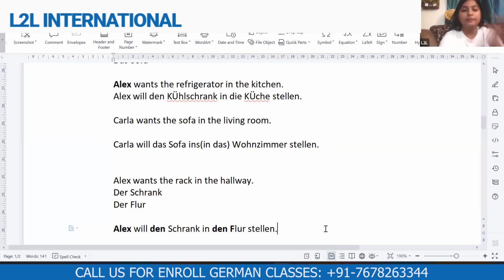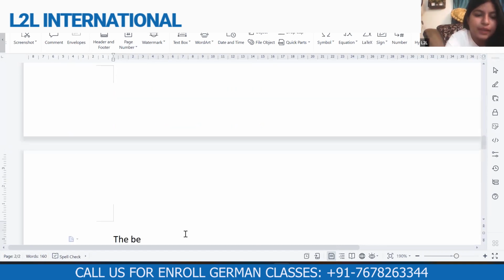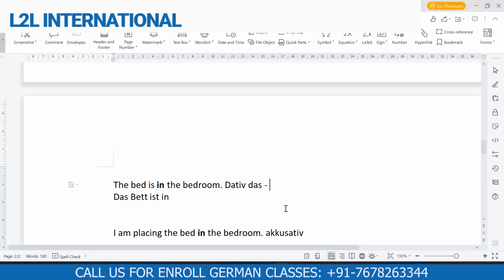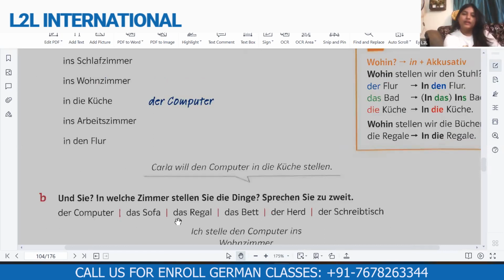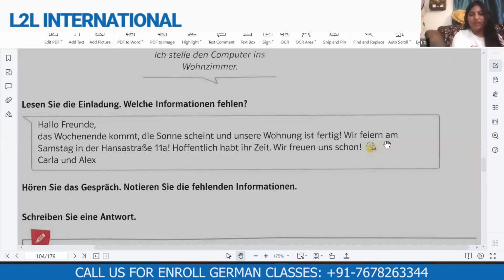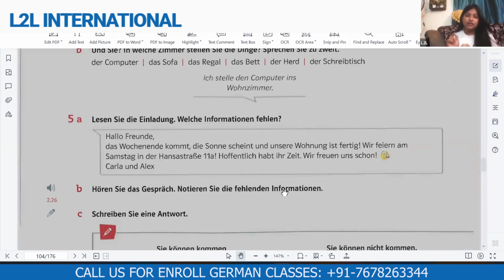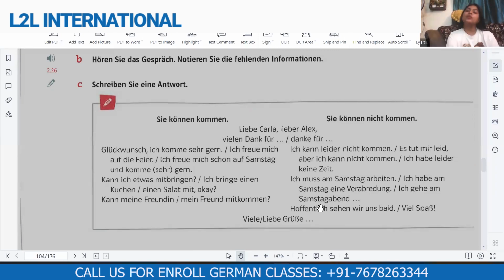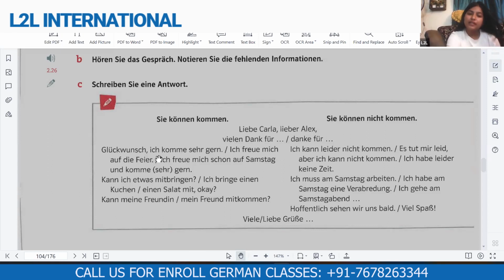German A1 Level | Lesson-99 | German Verbs Explained | Learn German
"In this comprehensive German lesson, we'll explore the verbs ""liegen," ""legen,"" ""stellen,"" and ""stehen,"" which are commonly used to describe the positions of objects or people. Understanding the differences between these verbs is essential for accurate communication in various contexts.

""Liegen"": This verb is used when something is in a horizontal or flat position. For example, ""Das Buch liegt auf dem Tisch"" (The book is lying on the table).

""Legen"": This verb means to put or place something down. For example, ""Ich lege das Buch auf den Tisch"" (I am putting the book on the table).

""Stellen"": This verb is used when placing an object in an upright position. For example, ""Sie stellt die Vase auf den Schrank"" (She is putting the vase on the shelf).

""Stehen"": This verb is used when something or someone is in a standing position. For example, ""Die Kinder stehen in der Schlange"" (The children are standing in line).

By mastering the distinctions between these verbs, you'll be able to describe positions accurately and precisely in German. Practice using these verbs in different sentences to reinforce your understanding and fluency. Viel Erfolg! (Good luck!)